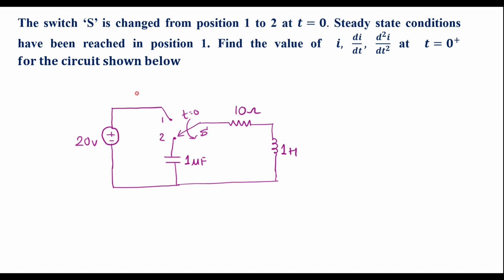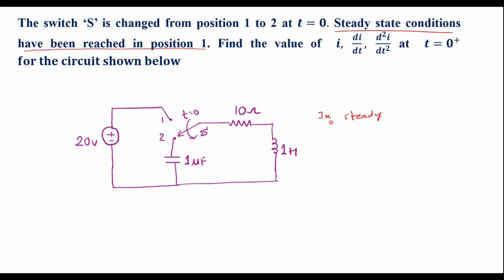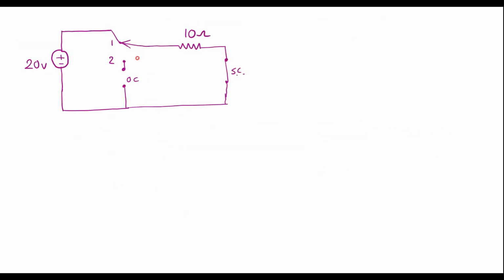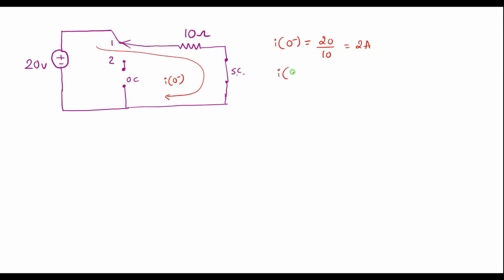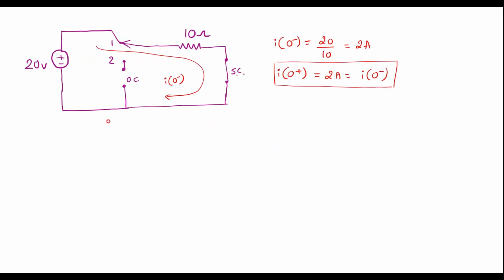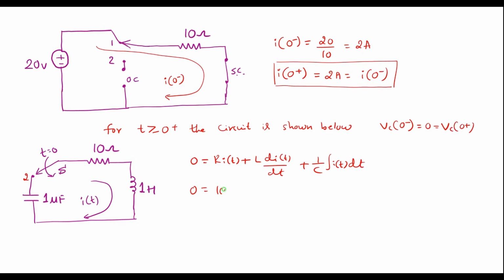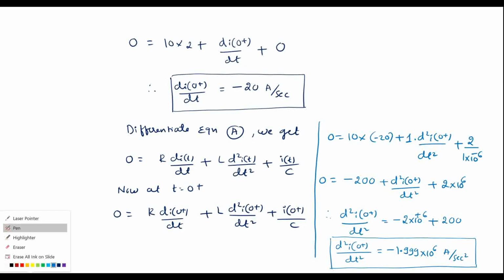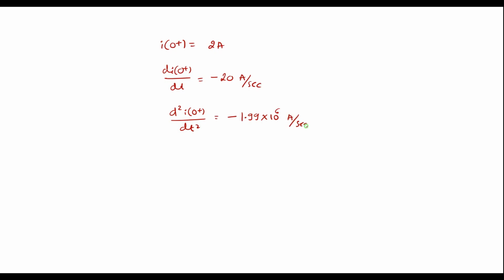Numerical on initial conditions